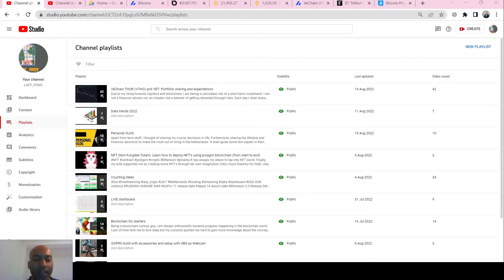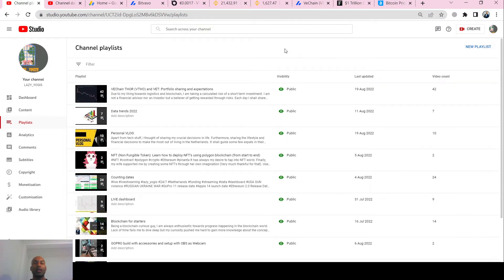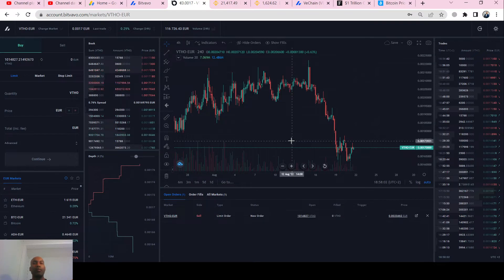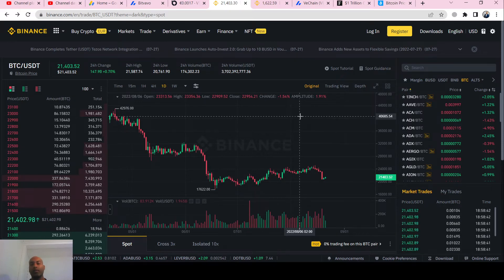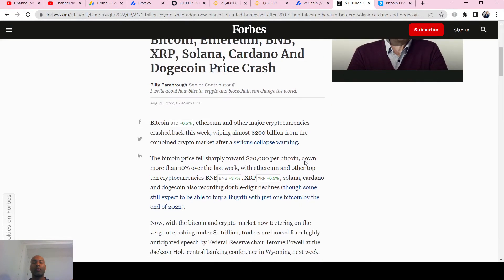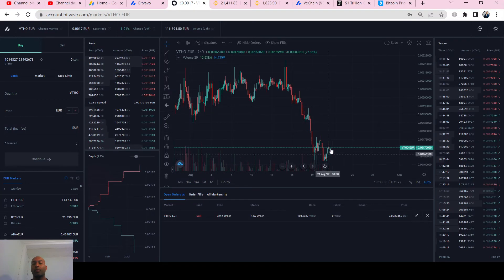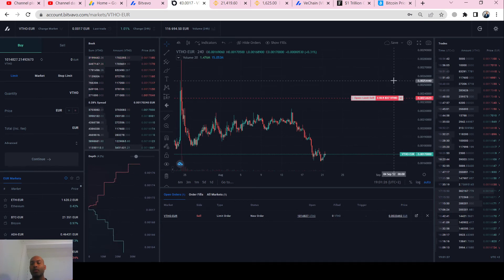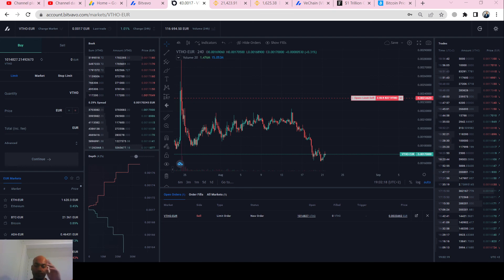lazy_yogis Day 41: VEchain and VET - Bearish trend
Due to my liking towards logistics and blockchain, I am taking a calculated risk of a short term investment. I am not a financial advisor nor an investor but a believer of getting rewarded through risks.